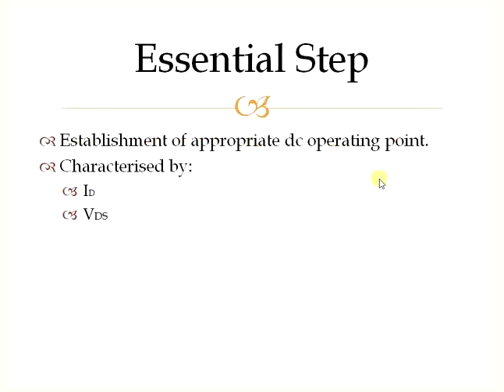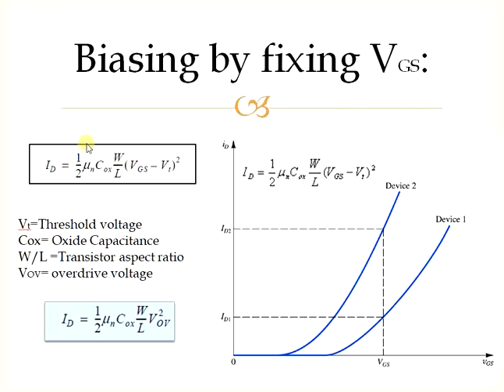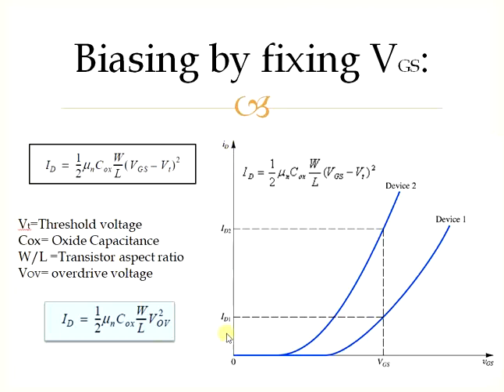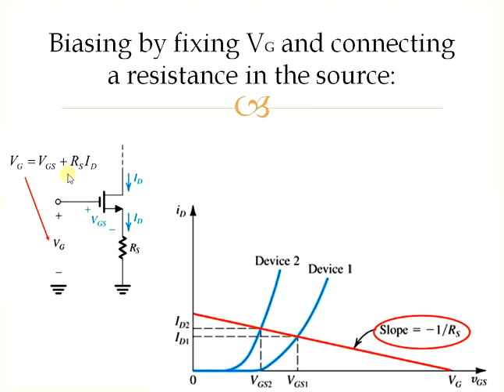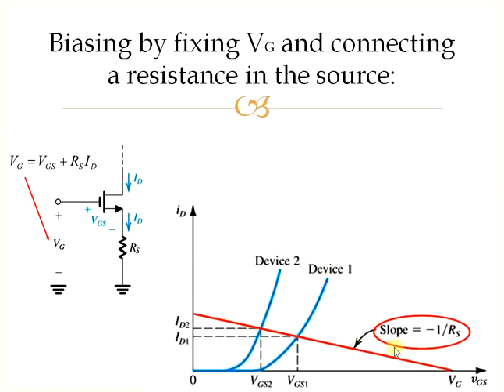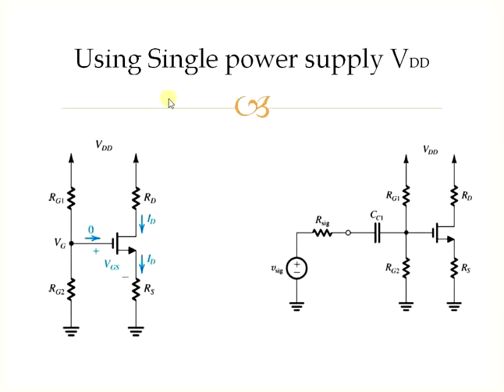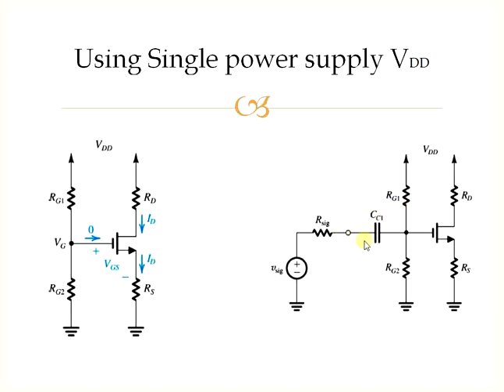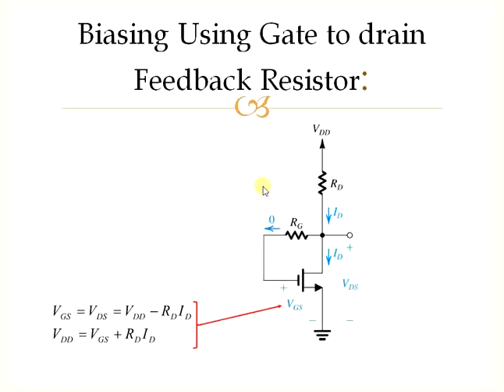Biasing using MOS amplifier circuits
Biasing by fixing Vgs, Biasing By fixing Vg and connecting a source resistance, Its Practical Implementals-  using the single power supply and using two power supply, Biasing using Drain to Gate Feedback resistor